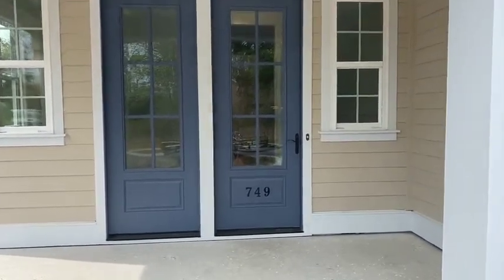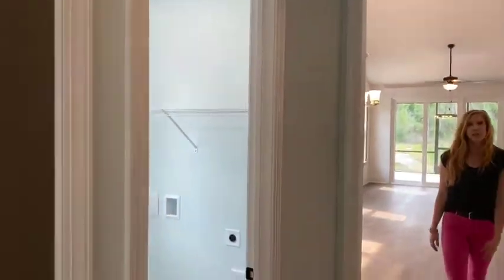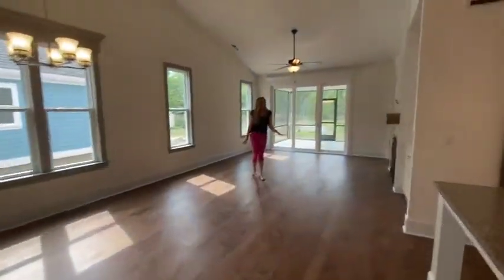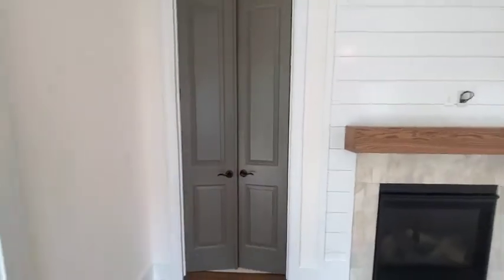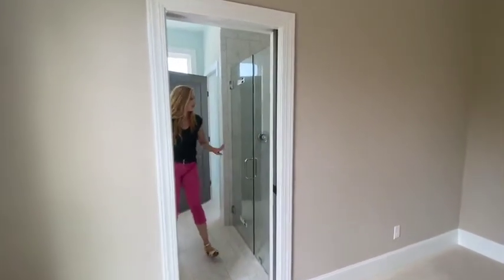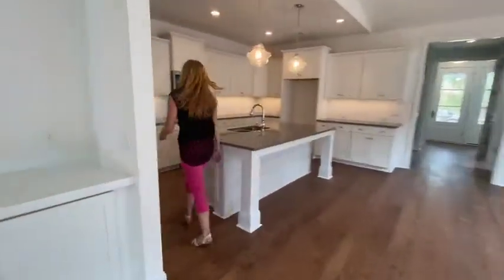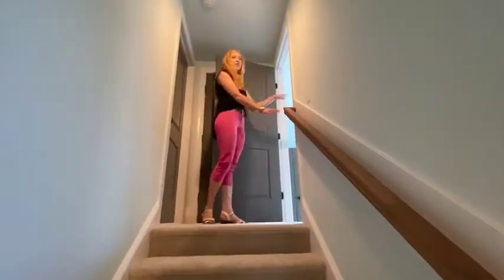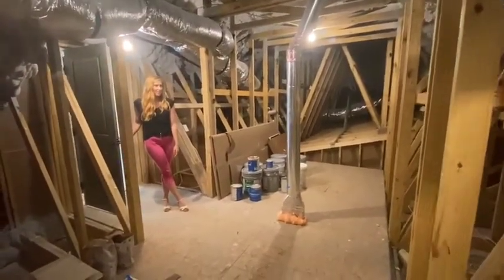Heron Cove Guided Tour Homesite #33 at Catherine's Cove